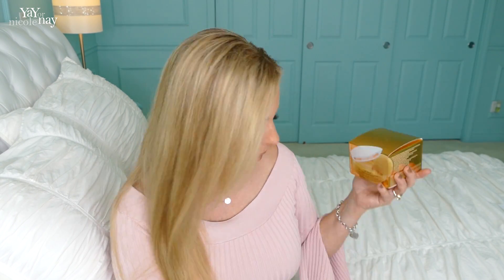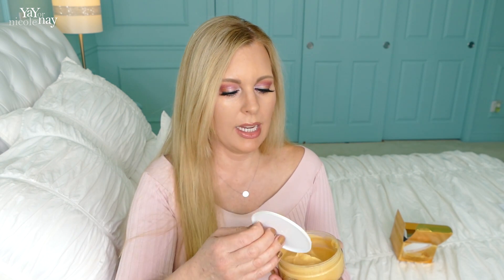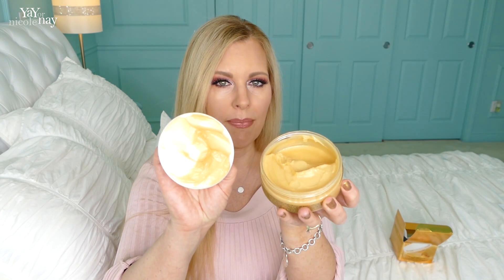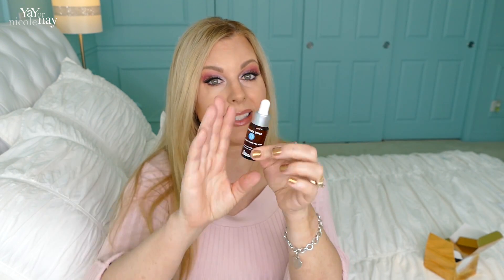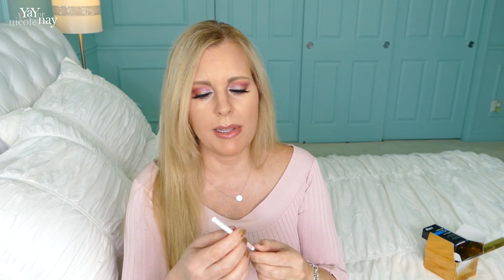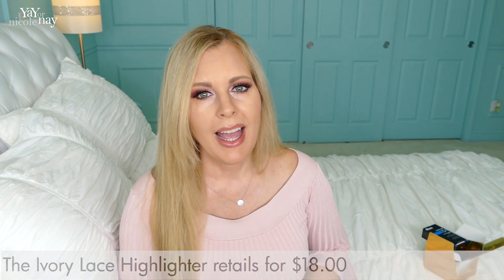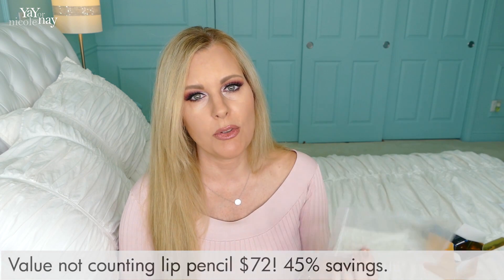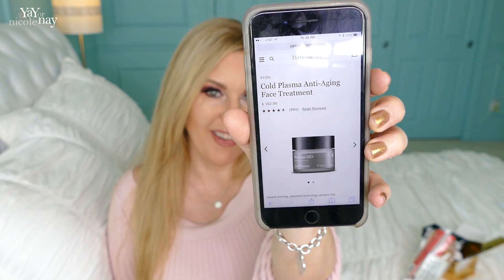Costco Beauty Haul | Save Up To 85% | Dr. Brandt | Peter Thomas Roth | Perricone | Chella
❤ OPEN FOR MORE INFO❤ Allure Magazine just put out an article "The Best Beauty Products to Buy at Costco". I have been finding some killer makeup and skincare deals on costco.com. Learn the trick to know what is on clearance. I just purchased the Burberry contour stick, Oribe shampoo and conditioner and a Marc Jacobs contour and highight recently at amazing percentages off. Let me know if you want a video about those too.

FTC: This product was sent to me for review.